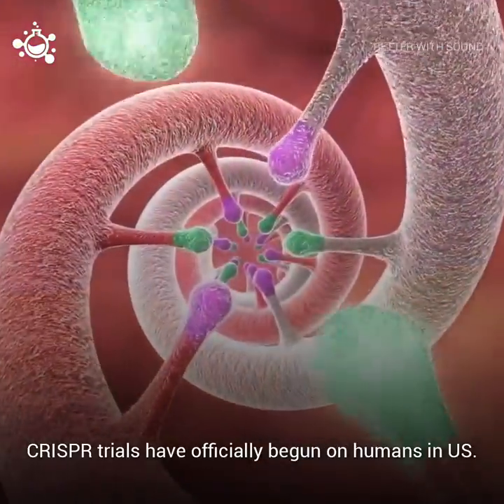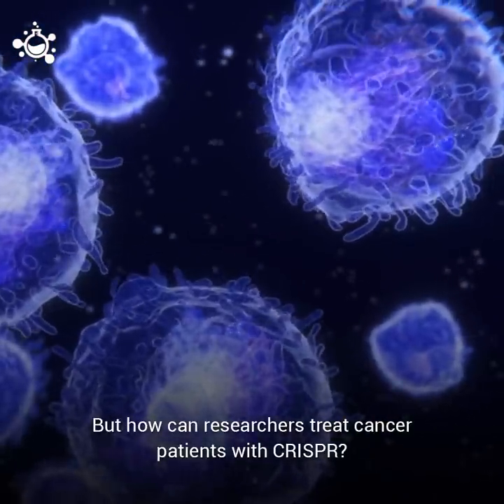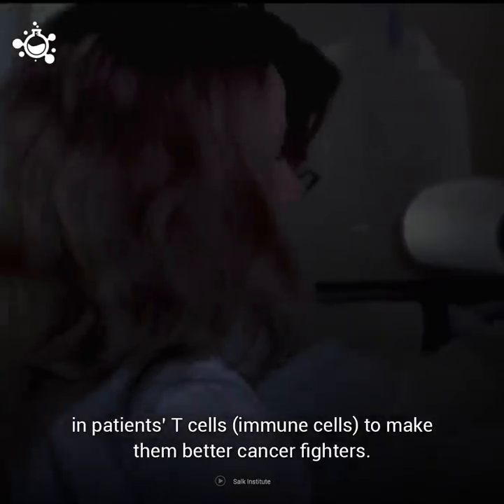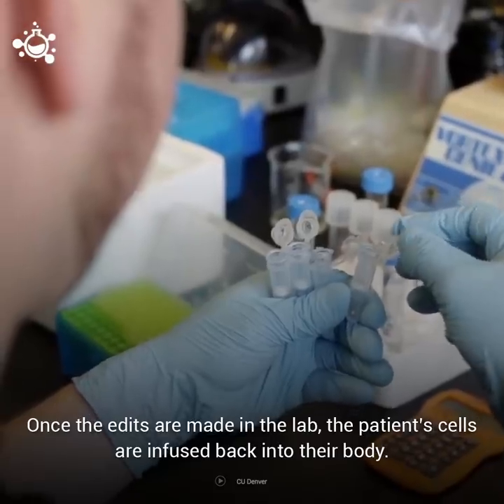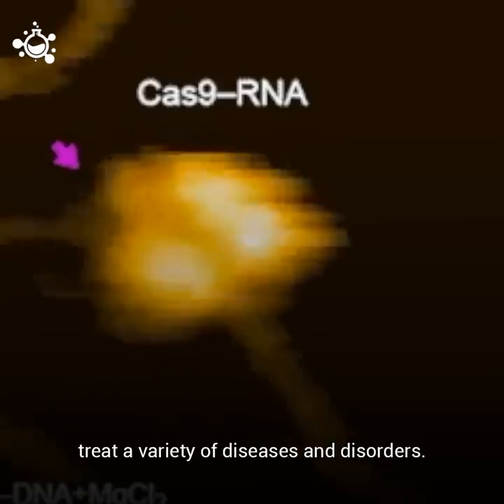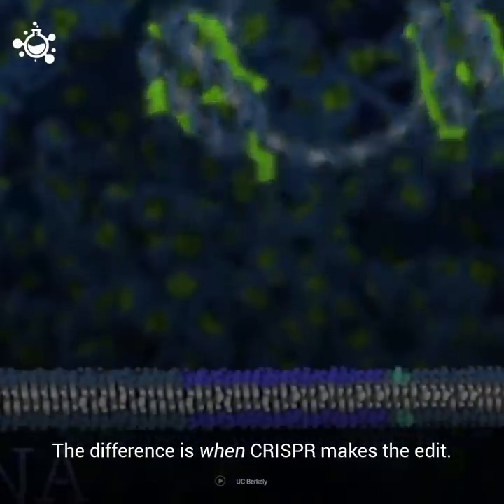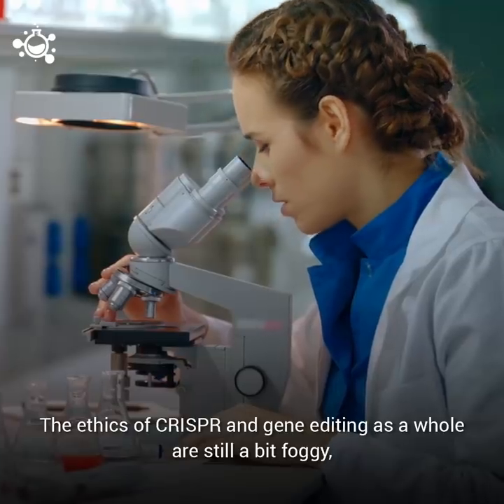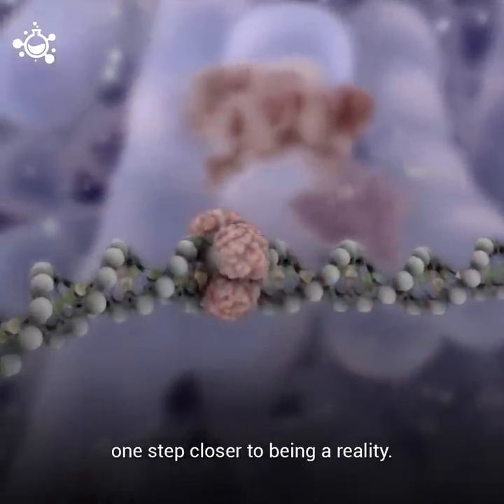CRISPR Trials on Humans Officially Begin in the US